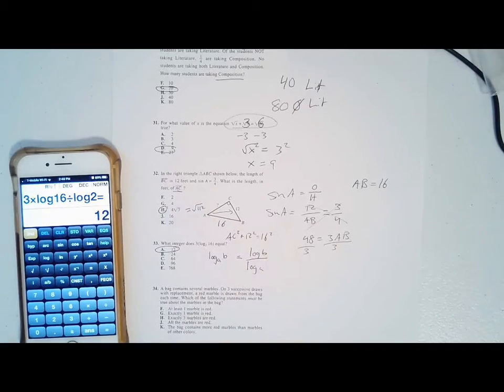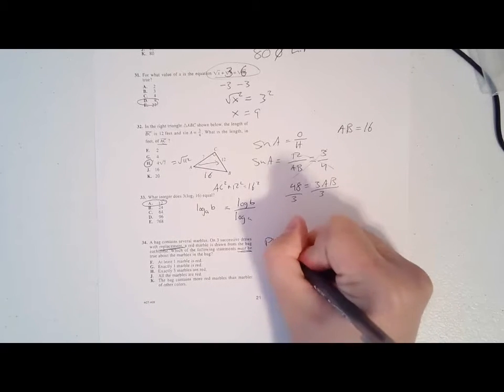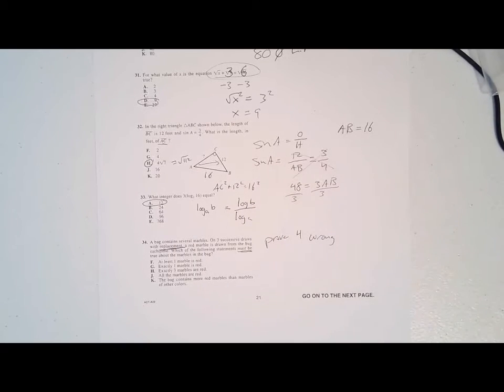ACT 18A09 Math 26 through 34